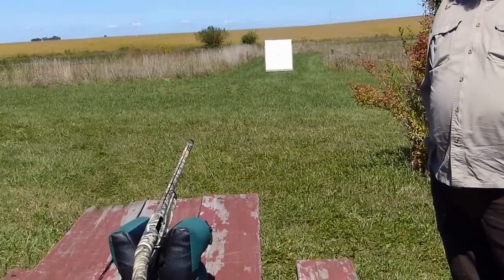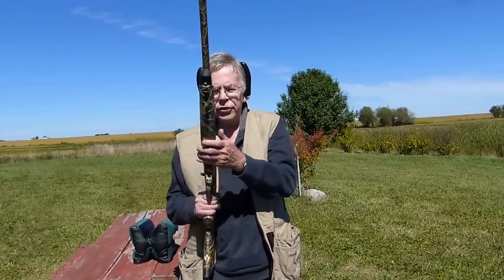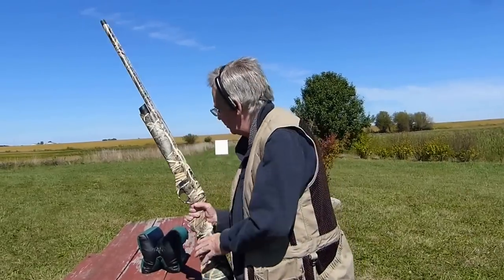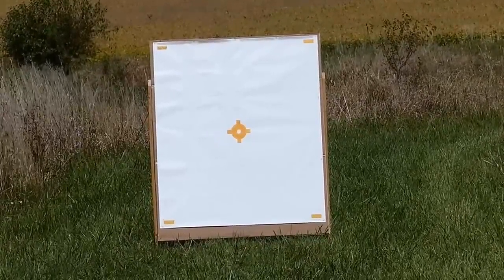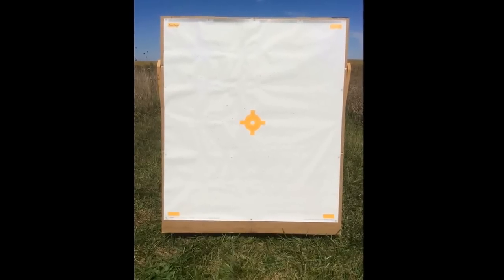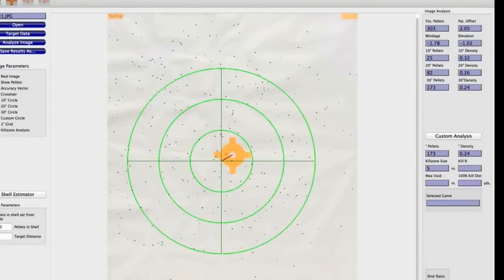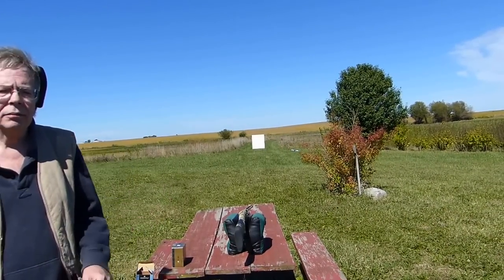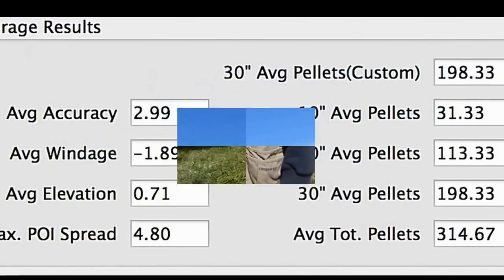Shotgun Patterning with Target Telemetrics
Shotgun patterning and pattern analysis. . A Trulock Precision Hunter "Modified" extended choke tube was used in this example.